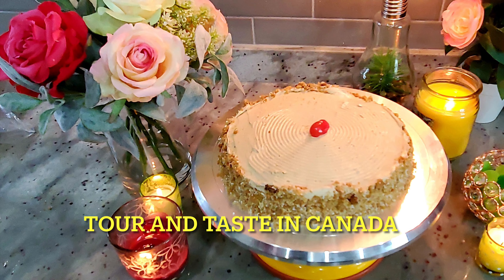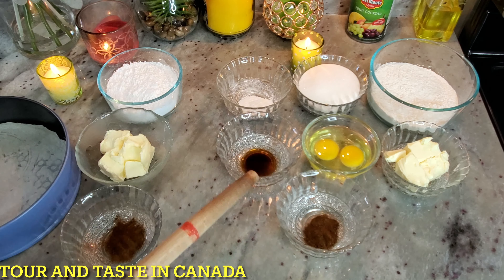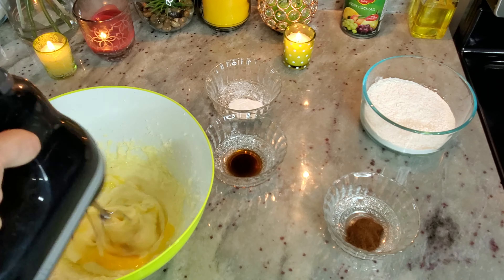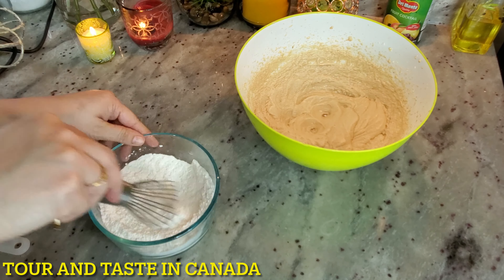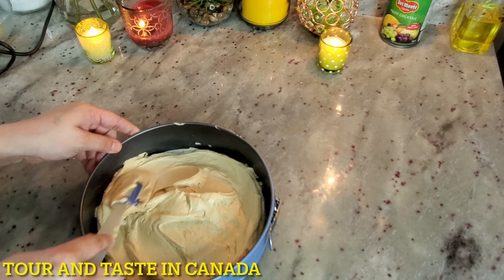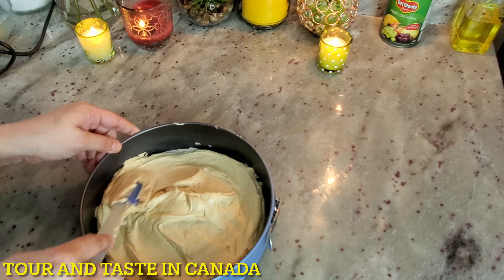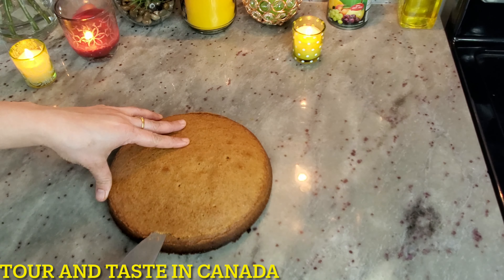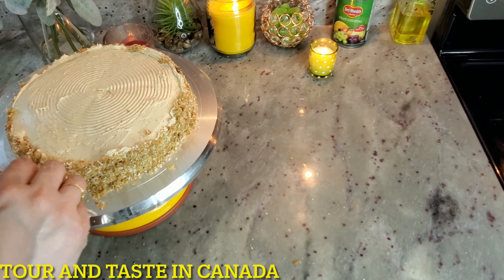Coffee Cake| Bombay Bakery Coffee Cake| Hyderabad Famous Cake| Delicious urdu hindi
Learn how to make hyderabad famous bombay bakery coffee cake recipe which is so delicious mouth watering cake recipe ever you can make it and enjoy it with coffee.